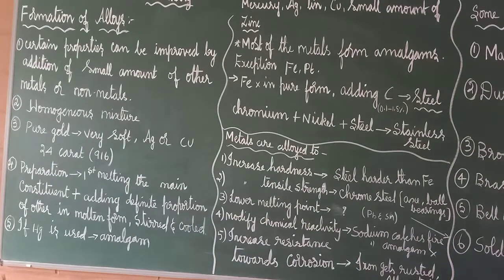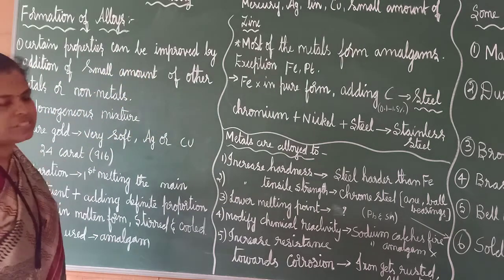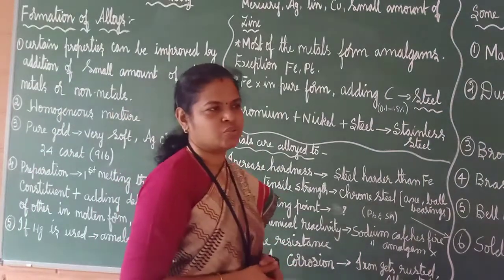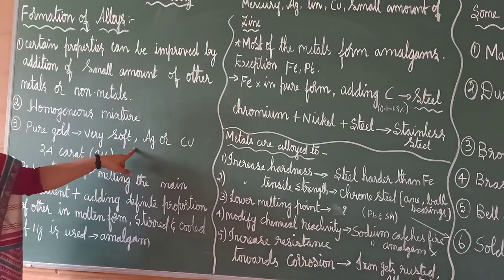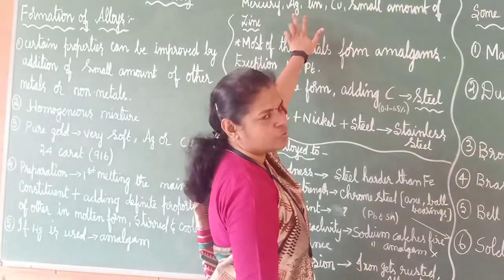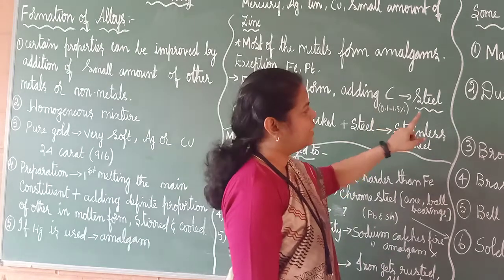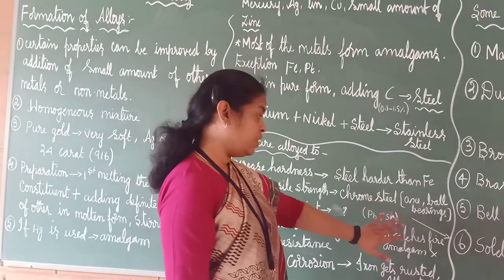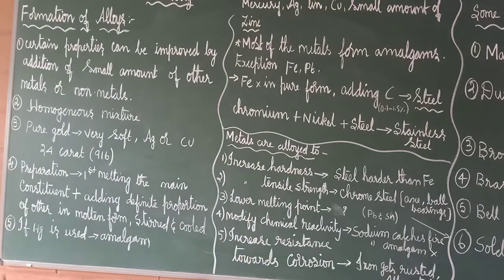METALS AND NON METALS| CLASS 10 CHEMISTRY| ALLOYS| PART-20| SCI-FUN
METALS AND NON METALS| CLASS 10 CHEMISTRY| ALLOYS| PART-20| CHAPTER-3| SCI-FUN

This video tells us about alloys.